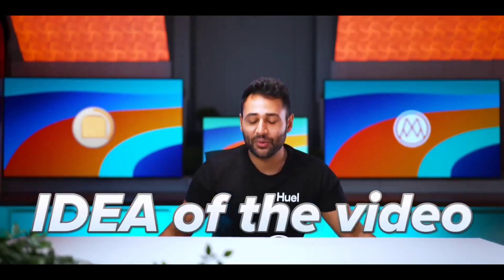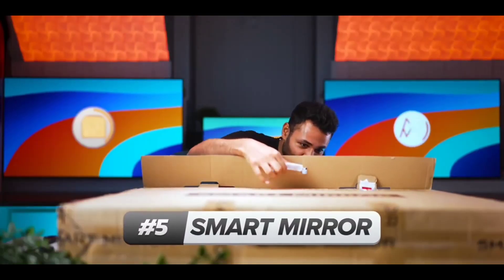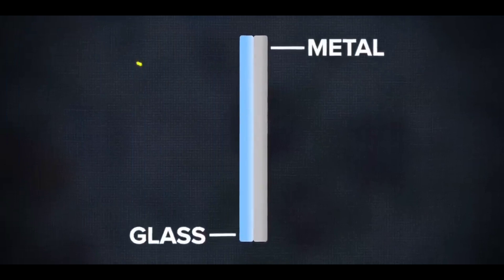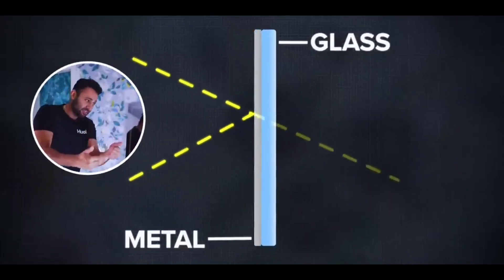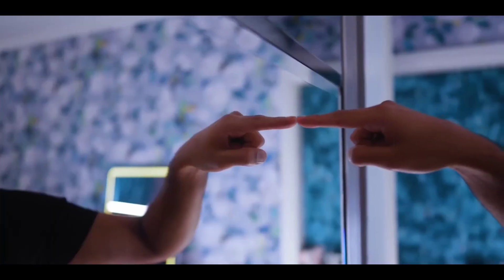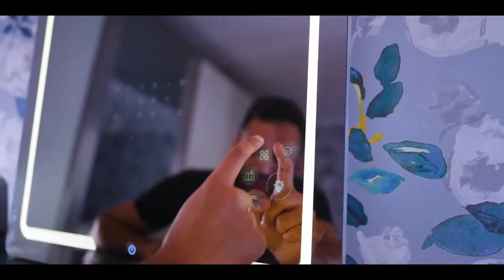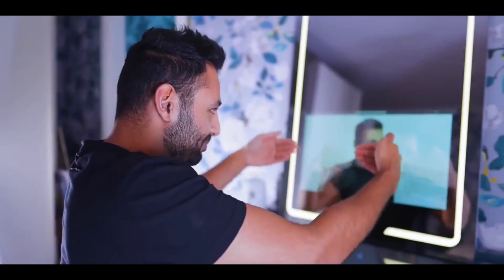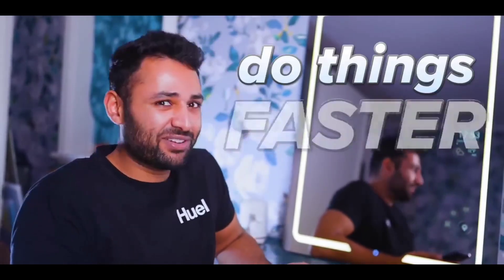SMARTEST MIRROR IN THE WORLD.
credit: @mrwhosetheboss